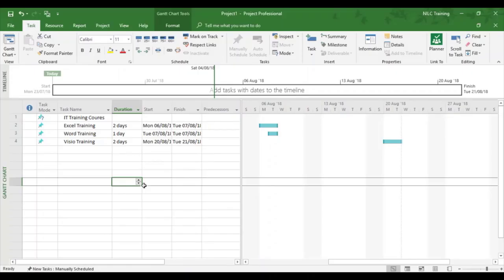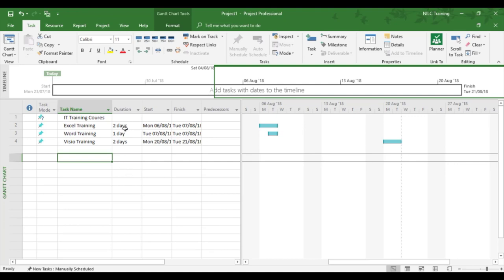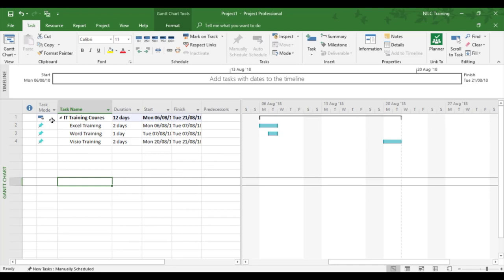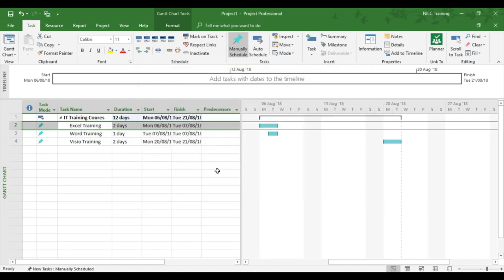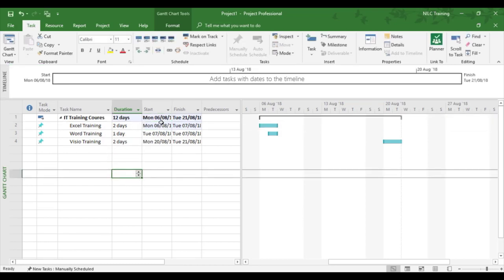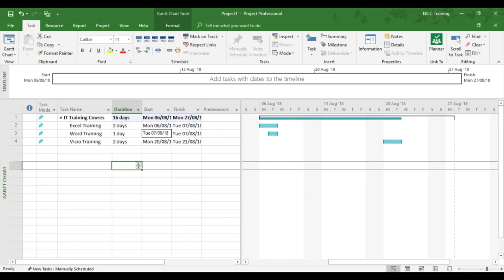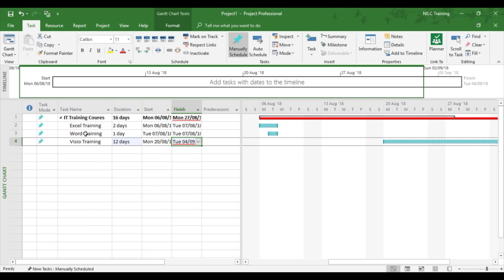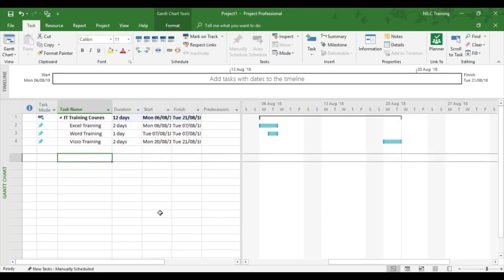Manually Scheduling Tasks in Microsoft Project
In this Microsoft Project tutorial, you will learn how to manually schedule tasks using Microsoft Project.

About The Trainer:
This Microsoft Project tutorial is presented by Richard Giles Walters. Richard is a professional trainer with more than a decade of experience as an IT and business skills trainer, with a very advanced understanding of all Microsoft Office packages, particularly Excel, Word, PowerPoint, Visio and Project.